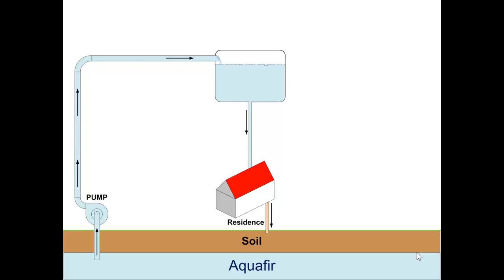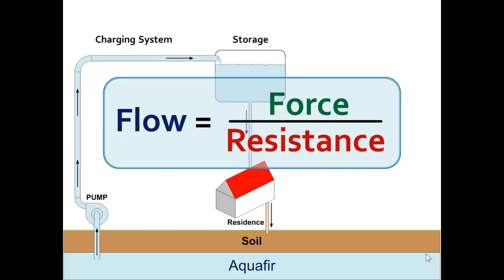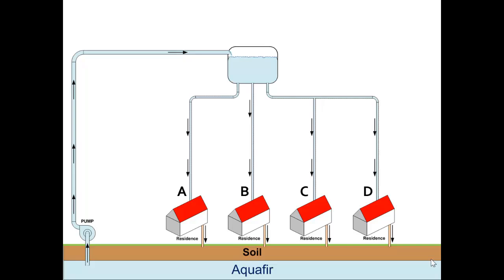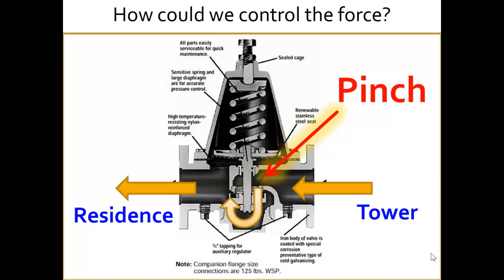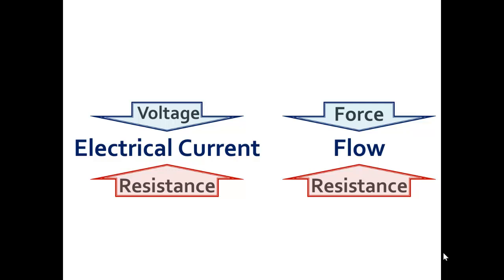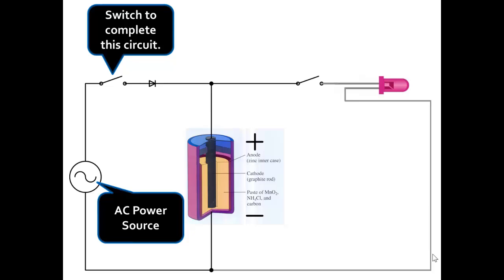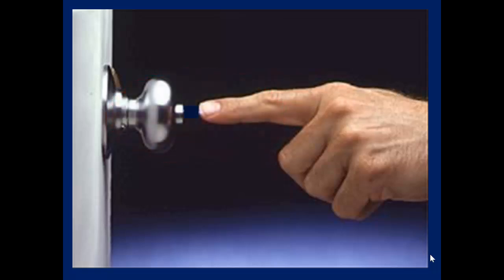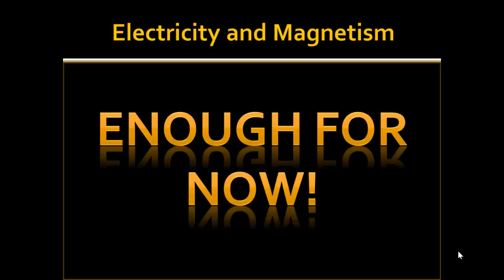Basic Electricity & Magnetism Part 2.mp4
Thsi is a light introduction to Magnetism and Electricity. Just enough to give you a fundemental understanding of a circuit and enough to set the stage for understanding relays as well. It contains graphics from many sources and therefore will not be monetized. This is part 2 and the conclusion.